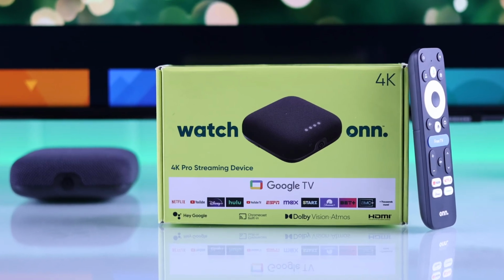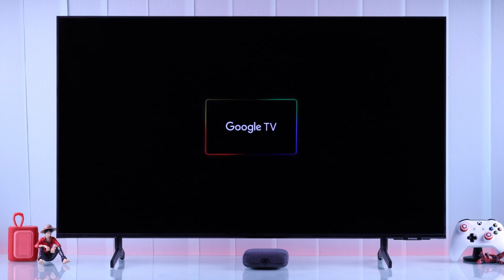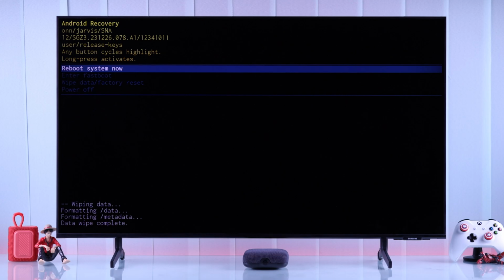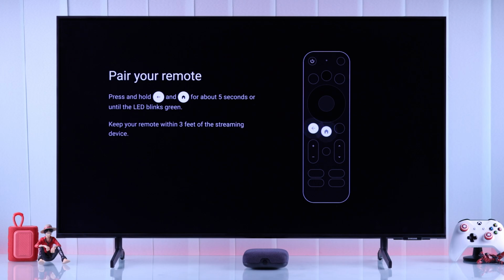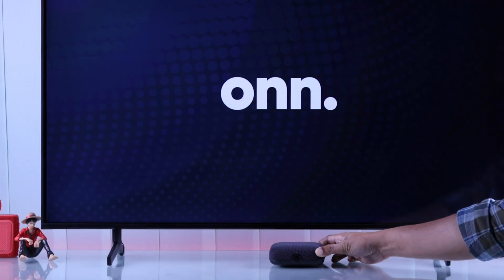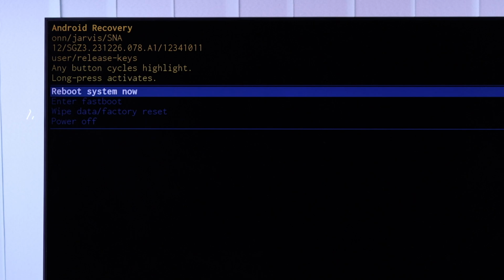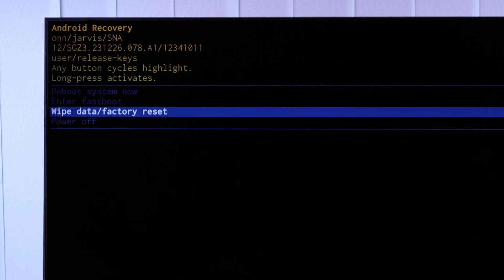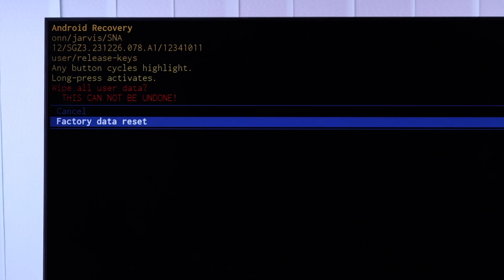ONN 4K Pro Box: How To Factory Reset Without Remote!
Unsure about how to factory reset your ONN 4K Pro Box with Google TV without the Remote control when it’s not responding at all? Need help to restore Onn 4K Pro TV Box back to default settings when you can’t use the remote control? You’ve come to the right video.

Let’s have a look at the 2-step guide to Hard Reset ONN 4K Steamer without the remote effectively.

0:00 Intro: Can you Factory Reset the ONN 4K Pro TV Box without reset?
0:21 Prerequisite to Restore ONN 4K Pro Box without Remote
0:30 Step 1: Enter Recovery Mode
0:52 Step 2: Hard Reset ONN 4K Pro Box without Remote